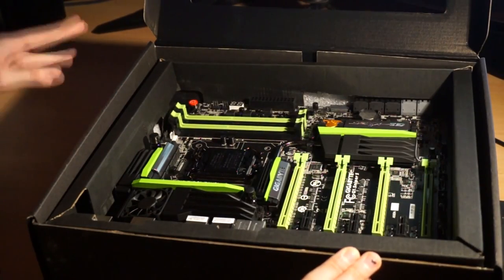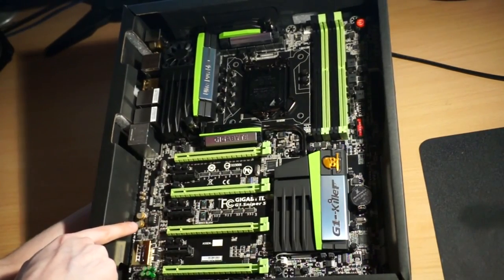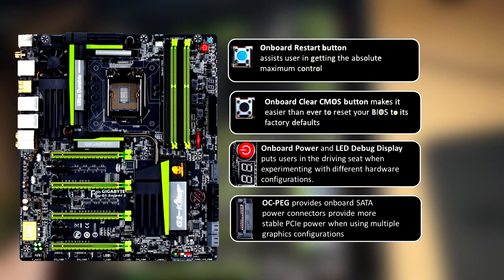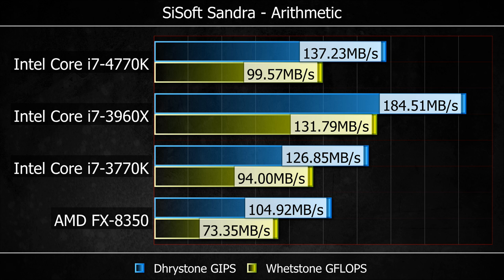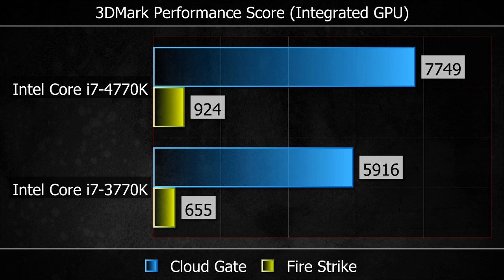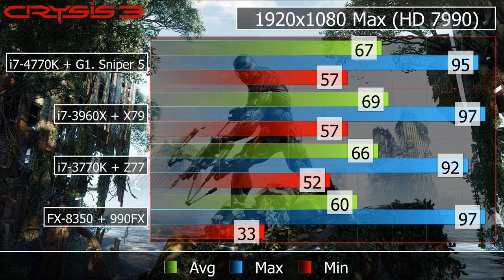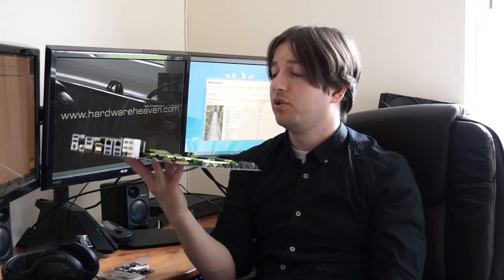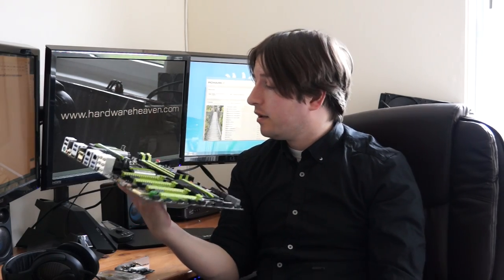Intel Haswell i7-4770K and Gigabyte G1.Sniper 5 Review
A review of the new 4th Gen Intel Core and Z87 Platform. For our full text review with additional information and results